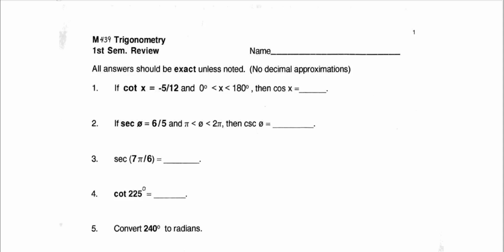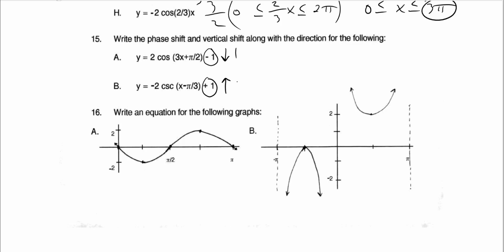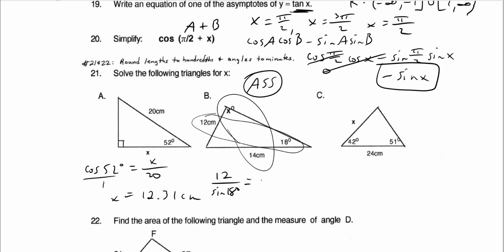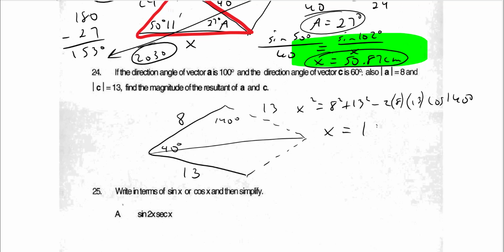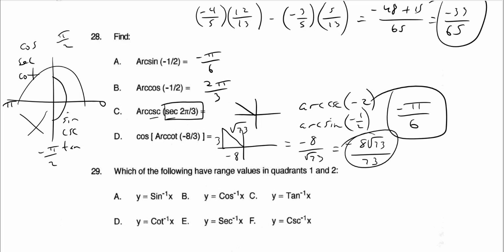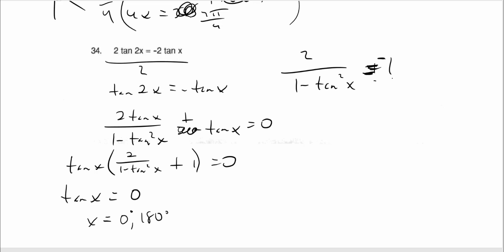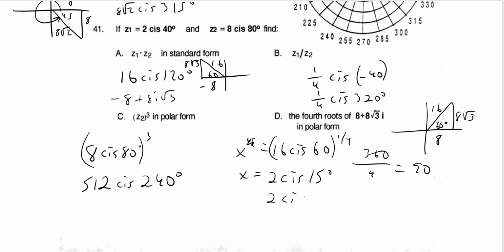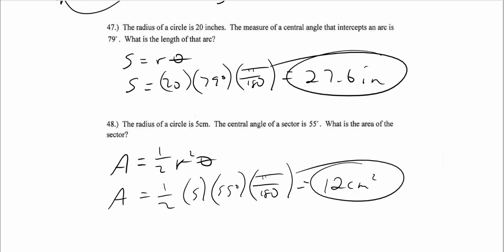M438 Sem 1 Final Exam Review Packet